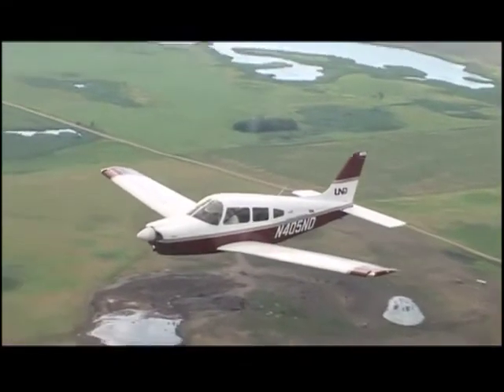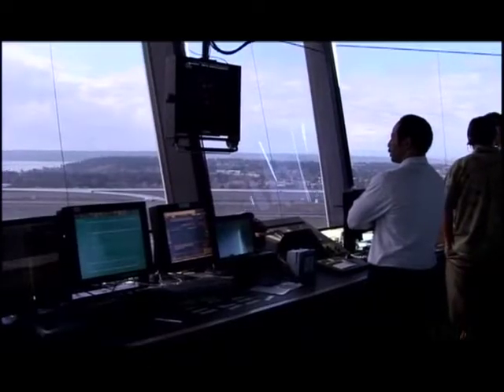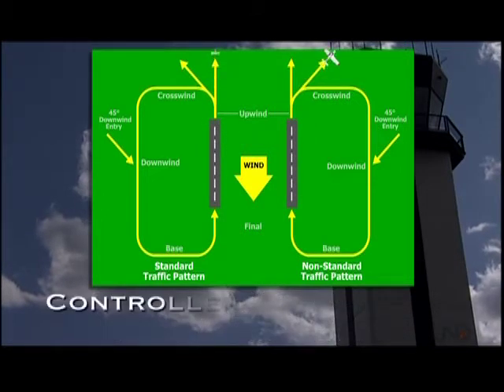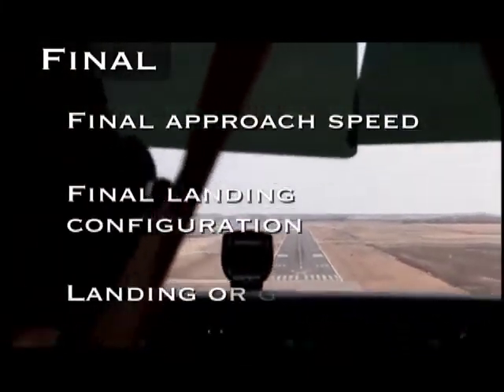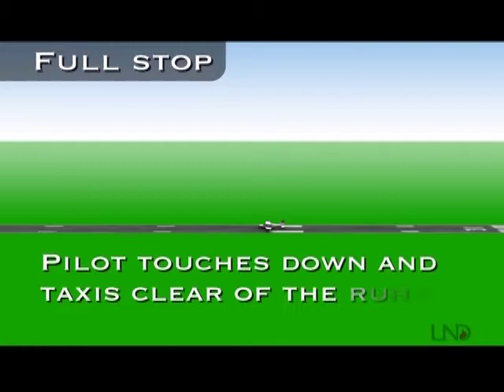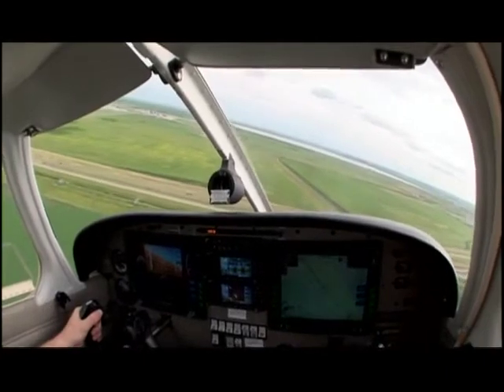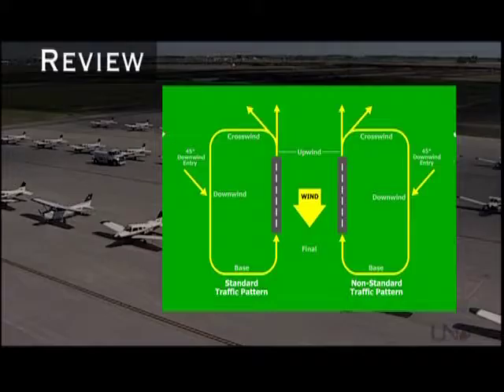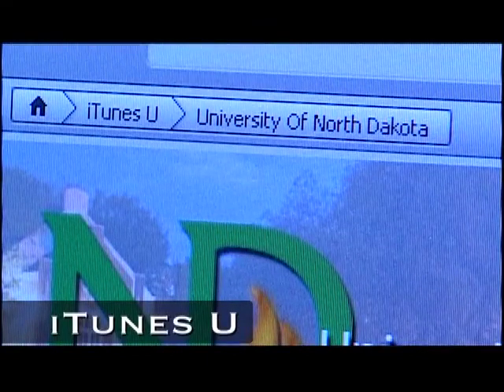ATCast: 13 - Airport Traffic Patterns